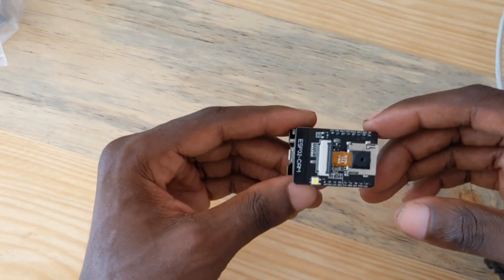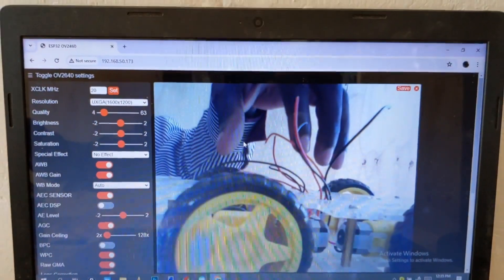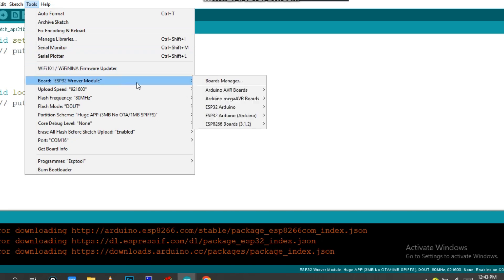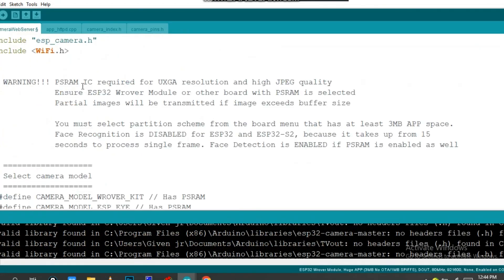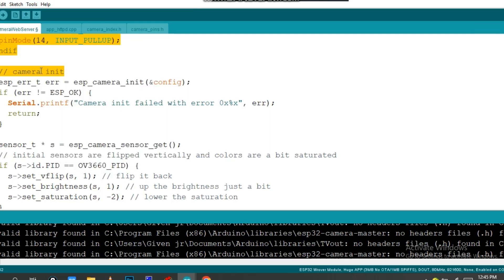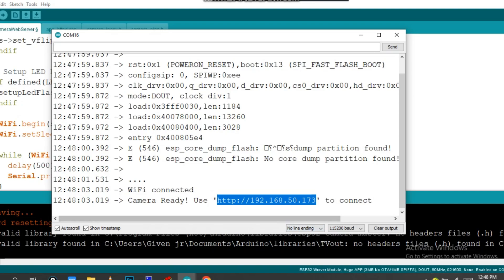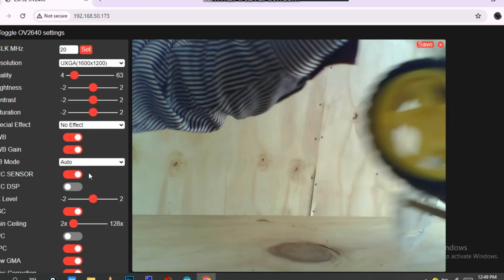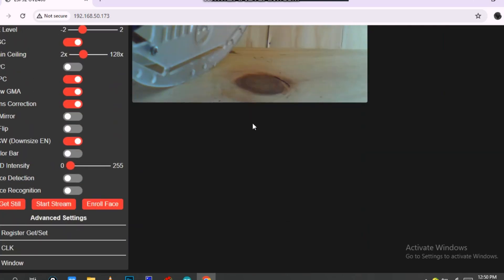how to make esp 32 camera tracking at home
Join here for code, proteus file and circuit diagram